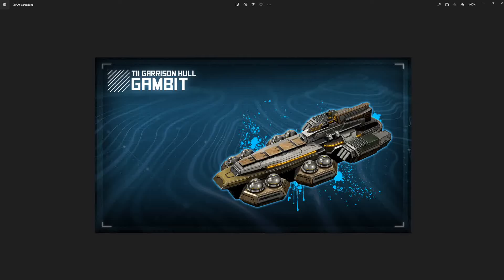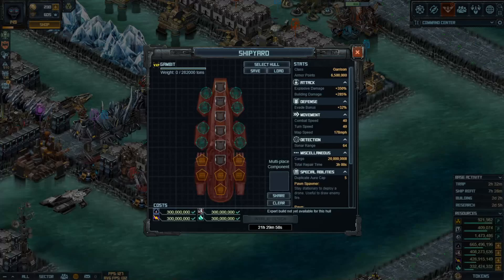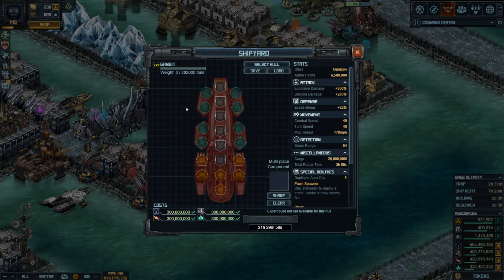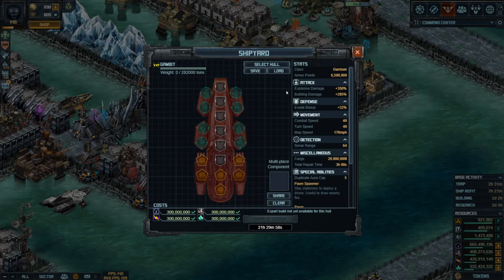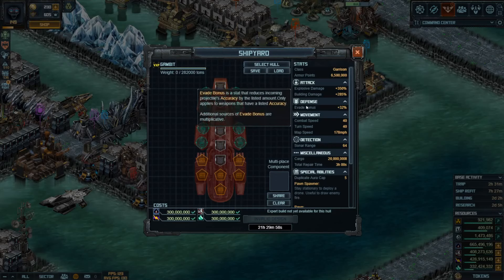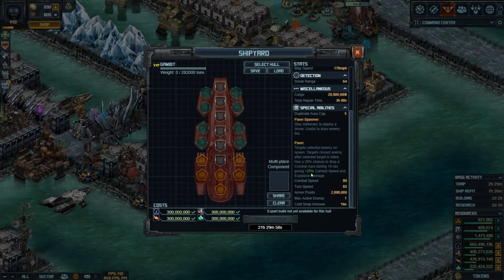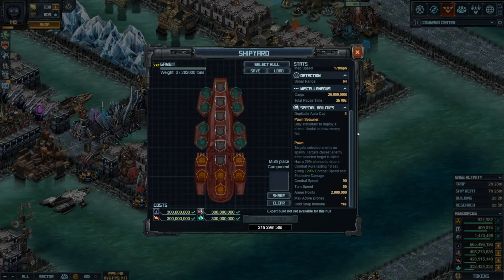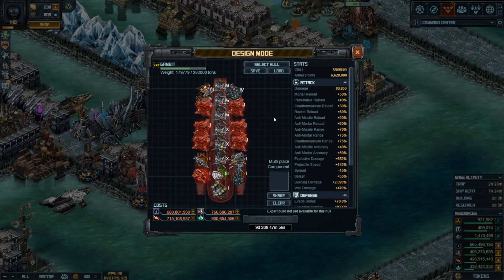TSM Plays - New FM GAMBIT Hull - My First Thoughts & Build Ideas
OK, so the new FM hull is just out, here is my first thoughts on how may work as well as some possible build options.